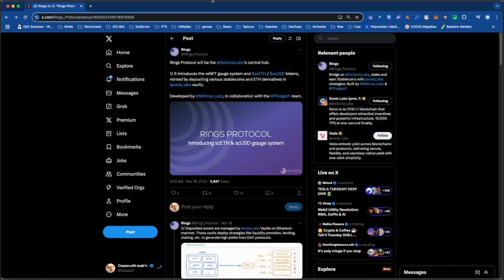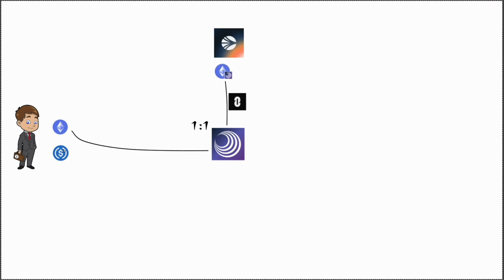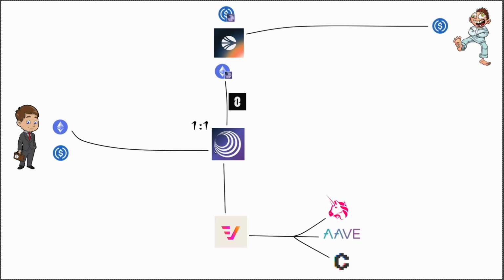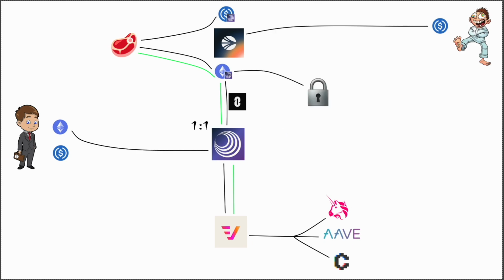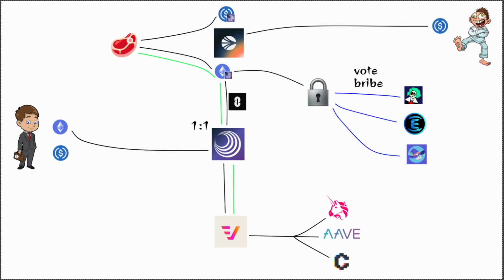Rings Protocol - X-Chain ETH, USDC derivatives On Ethereum & Sonicyield via Veda veNFT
🌎🔗LINKS